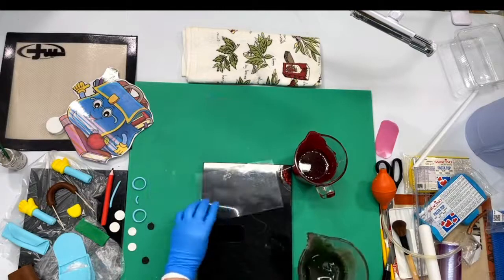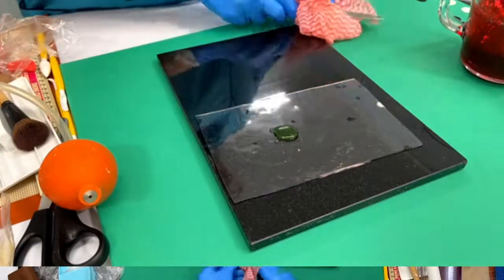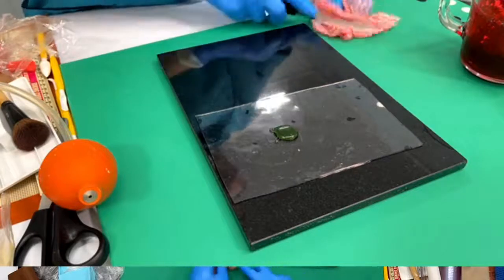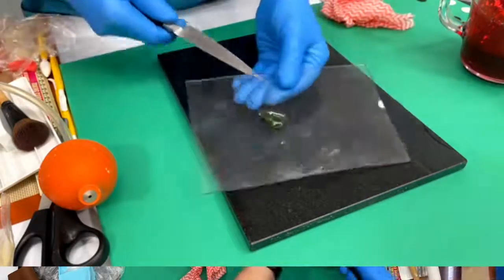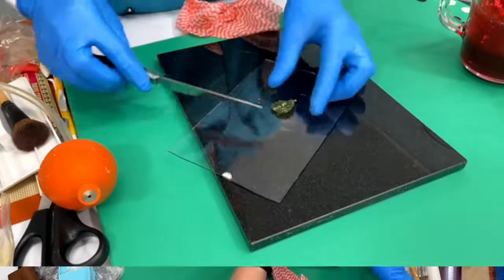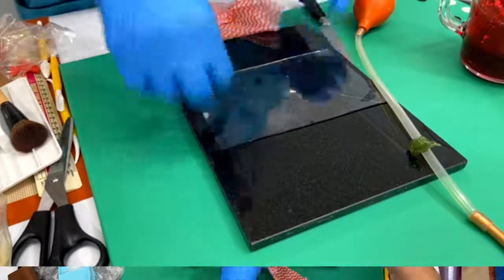BACK TO SCHOOL BACKPACK BAG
Live streamed demo on how to make a backpack bag cake, chocolate box book and isomalt apple